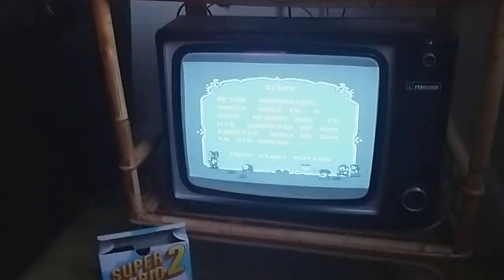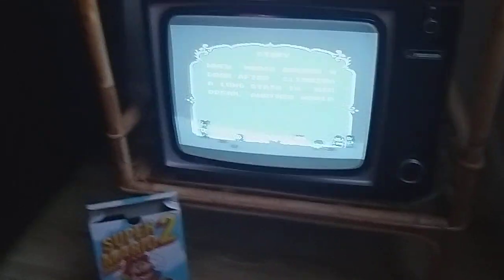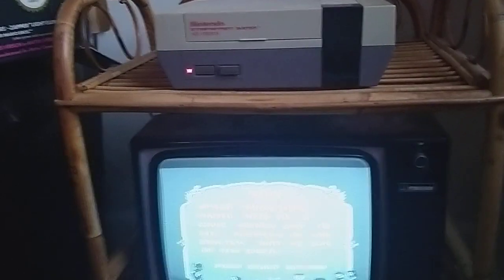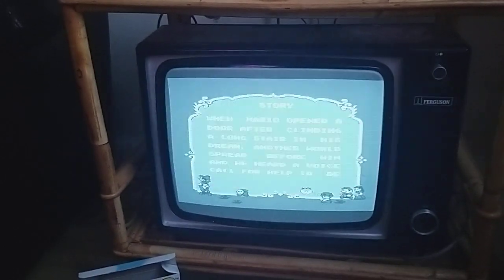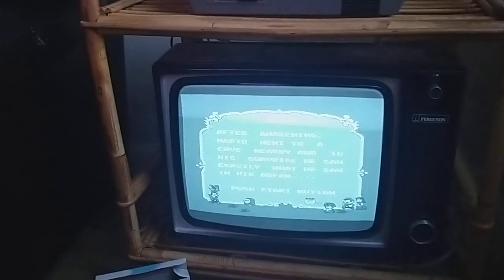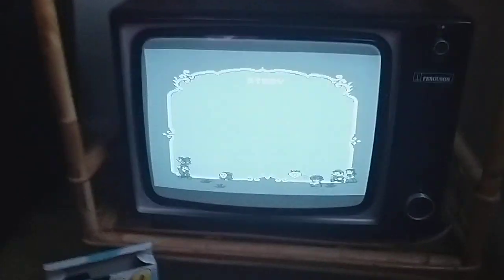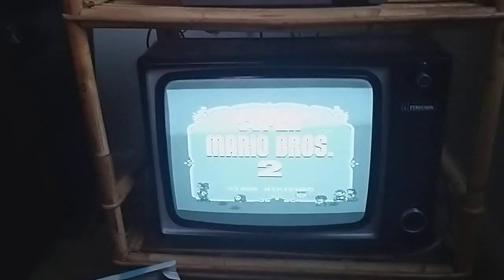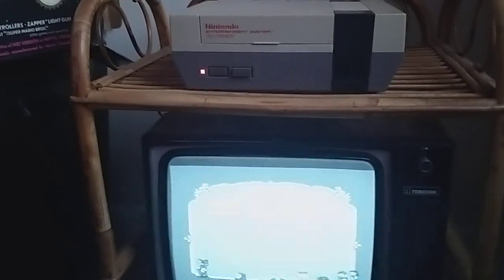NES on the 1977 Ferguson CRT B&W TV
Firing up my NES for the first time in a decade on a very old portable TV in trusty Black and White. My early days of gaming were on a similar TV.